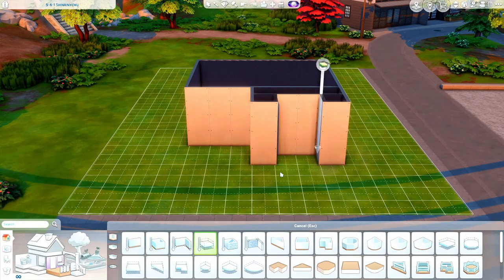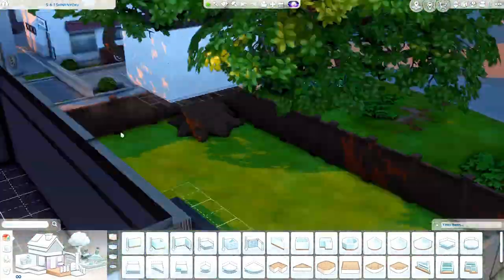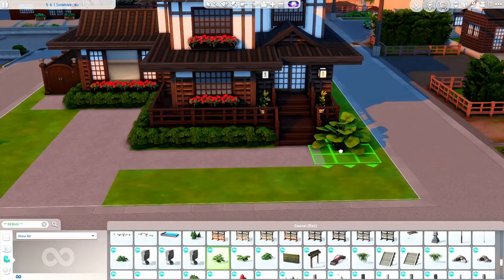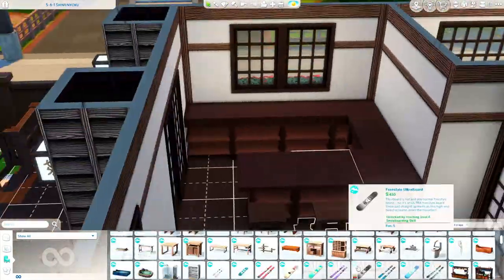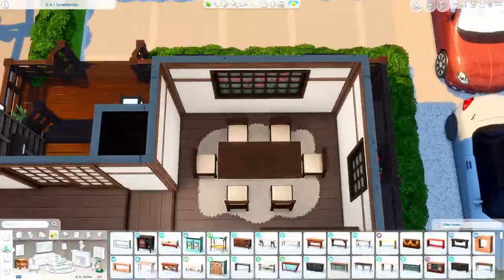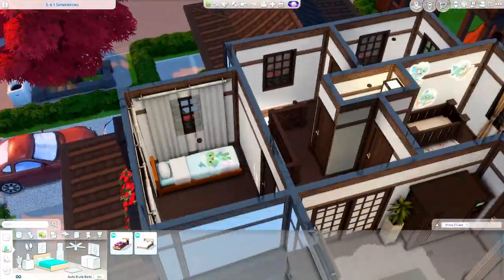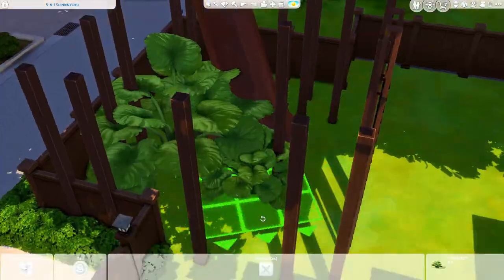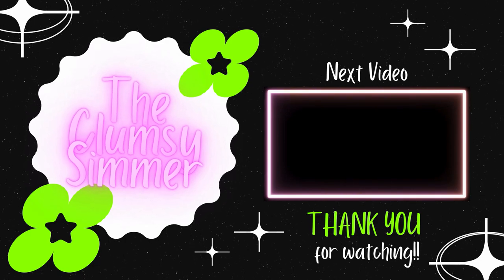Mt Komorebi Family Home 🏯 || The Sims 4 Snowy Escape Speed Build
Hey guys!

Today I am building a traditional Japanese home in Mt Komorebi using only the base game and snowy escape!

4 BD / 3 BA